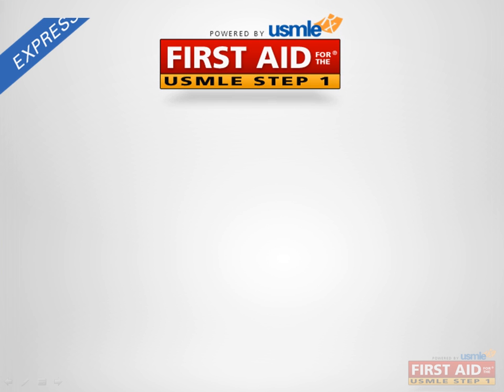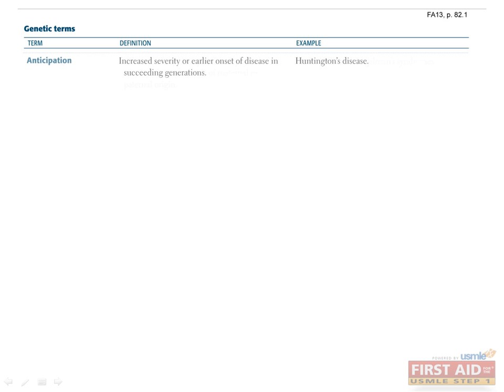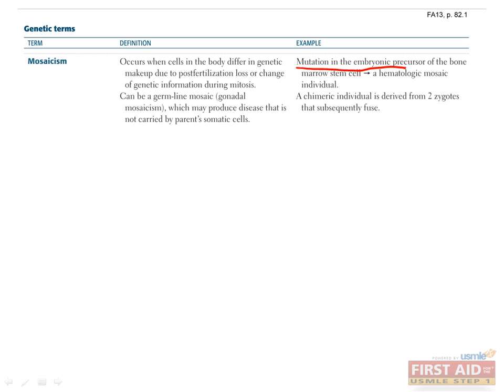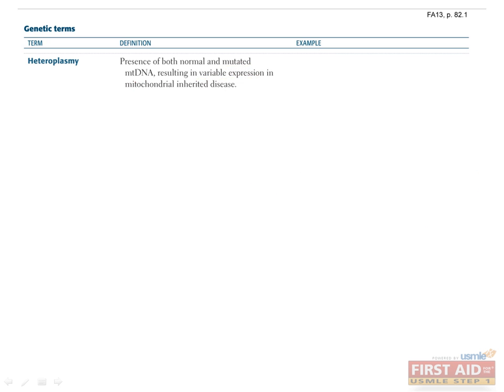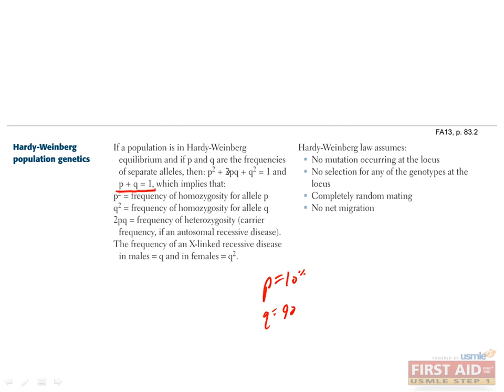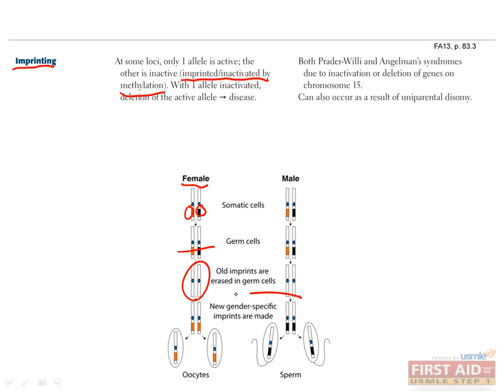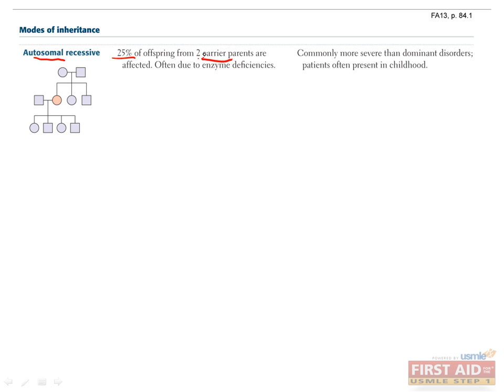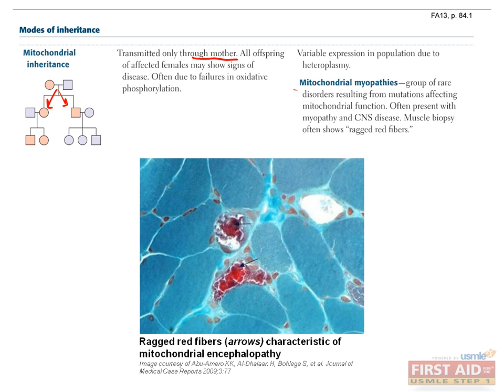Biochemistry Genetics Part 1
USMLE - Rx FIRST Aid video